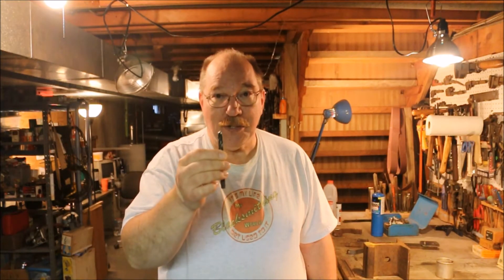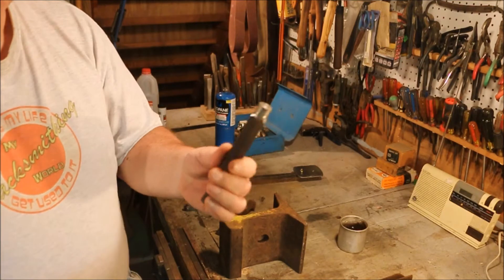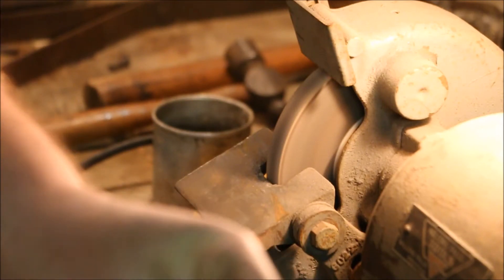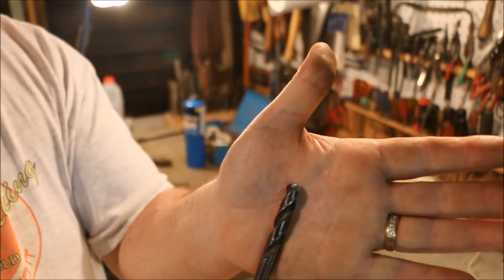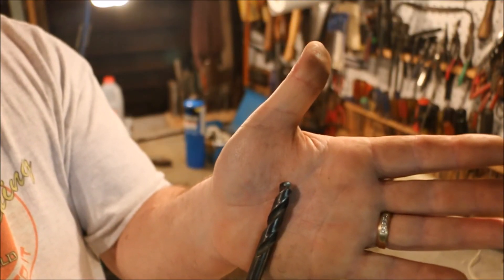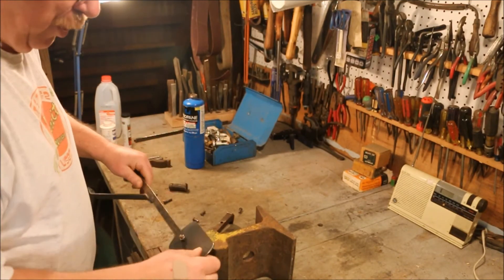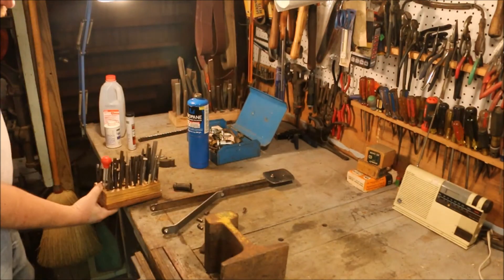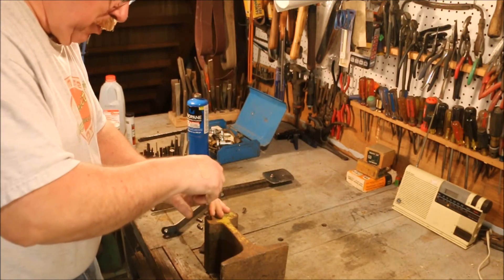A RIVETING EXPERIENCE ~ PART III ~ MAKING A RIVET STAKING ANVIL ~ TOOLS FOR MAKING TOOLS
Construct Icon asked if I could rivet a piece of wood between two plates of steel. Let’s find out.
Before we can find out I need a rivet staking anvil. Before I can make the anvil I need a drill to make a rounded pocket. Never a dull moment here at Old Sneelock’s Workshop. 😊